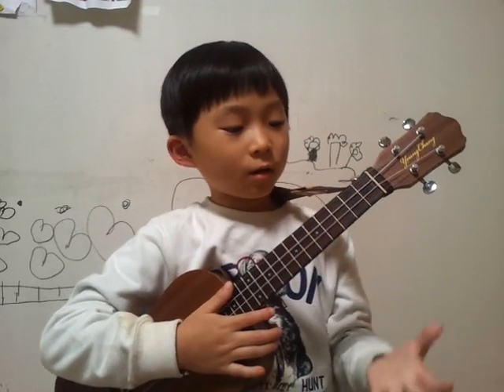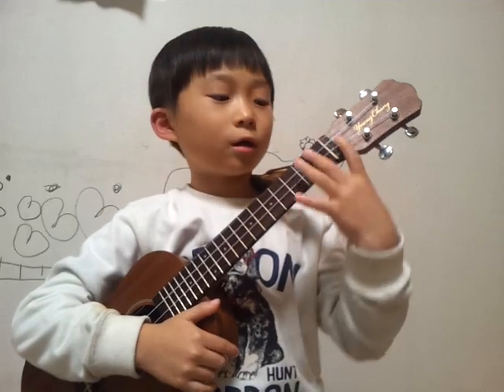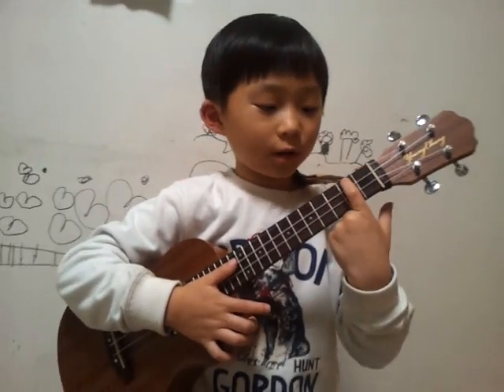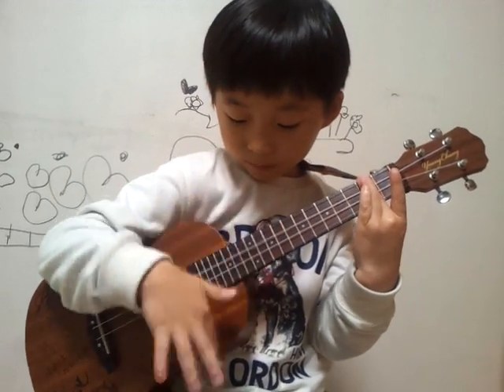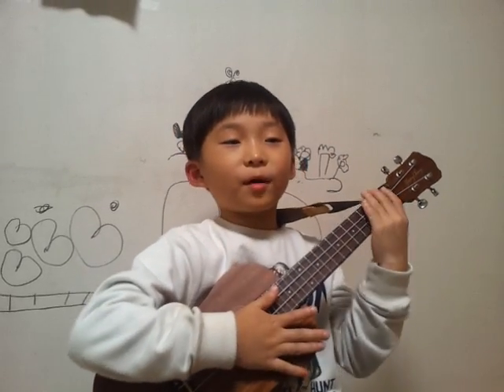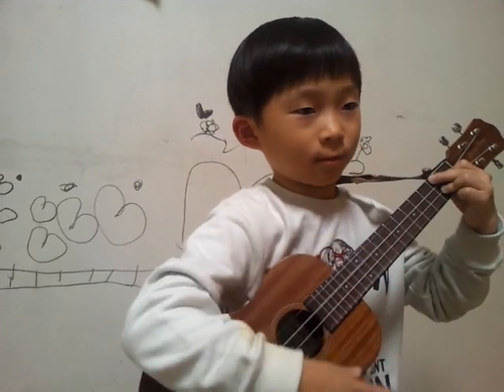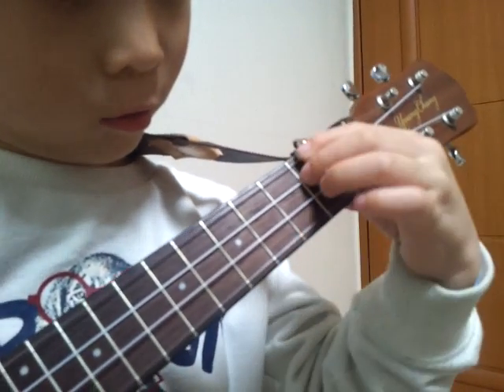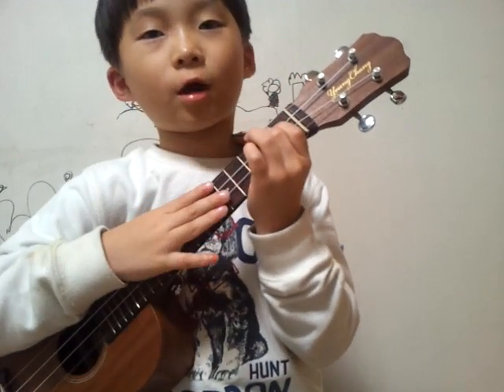[6-year-old kid Sean Song] Stand by Me (Ben E. King) Ukulele Cover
Following links are Sean's Original songs. Hope you like!!